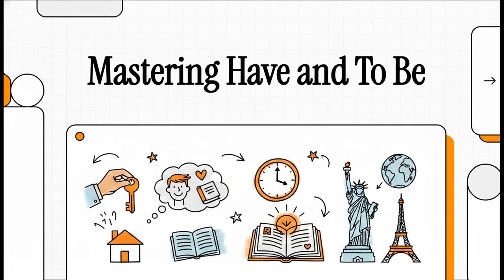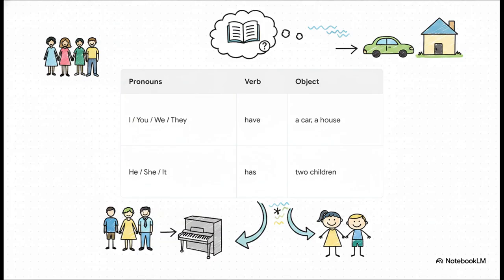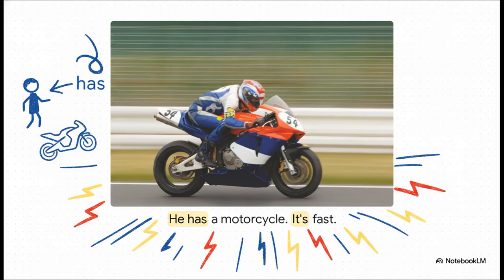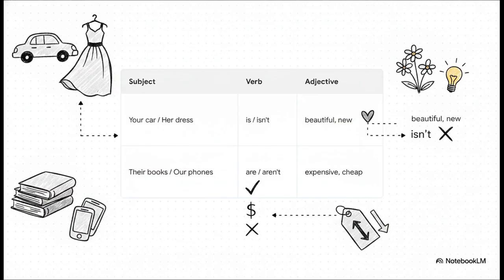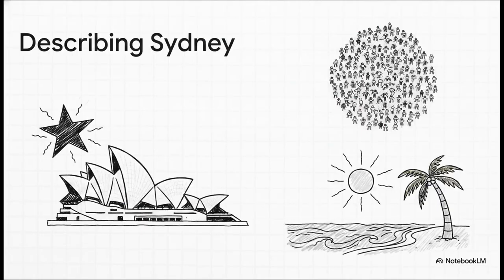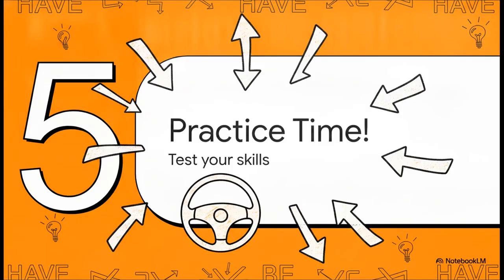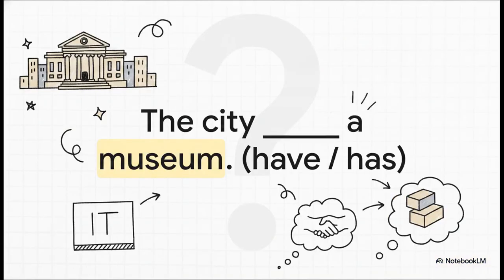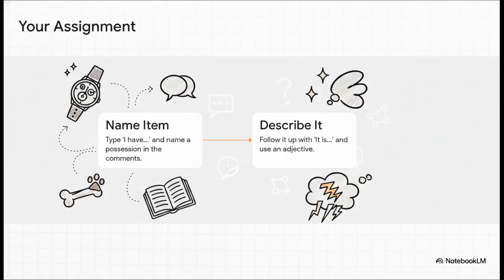Have and Has To Be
Possession and Description Grammar Guide

Este recurso educativo de National Geographic Learning se enfoca en la enseñanza de gramática básica en inglés para estudiantes de nivel inicial. El material explica detalladamente el uso del verbo "to have" para indicar posesión y la estructura de "be + adjetivo" para describir diversos objetos o personas. A través de ejemplos visuales, como motocicletas y monumentos urbanos, se ilustra cómo cambian las formas verbales según el sujeto de la oración. La fuente incluye múltiples ejercicios prácticos que desafían al alumno a completar textos, emparejar ideas y elegir opciones correctas. Además, se destaca una nota gramatical importante sobre la forma invariable de los adjetivos, los cuales no cambian aunque el sustantivo sea plural. Finalmente, la lección utiliza un breve texto sobre Sídney, Australia, para consolidar el aprendizaje en un contexto real y geográfico.

¿Cuándo se usa "have" y cuándo se usa "has"?
Explícame las reglas para usar adjetivos con el verbo "be"
Dame ejemplos de cómo describir posesiones y sus características